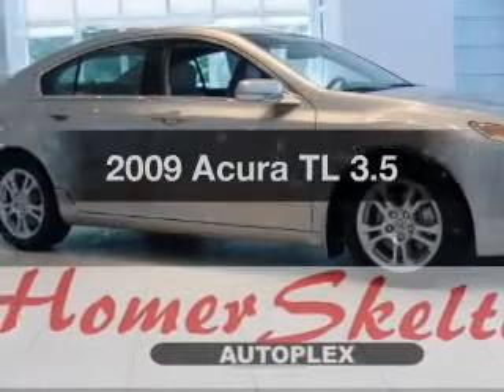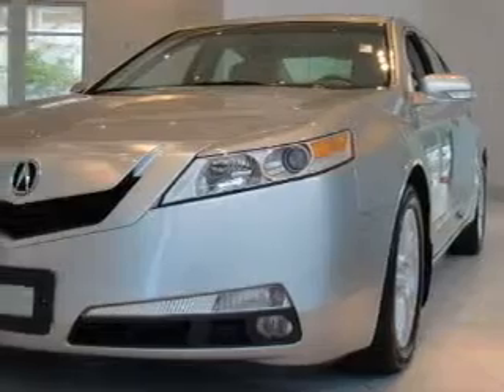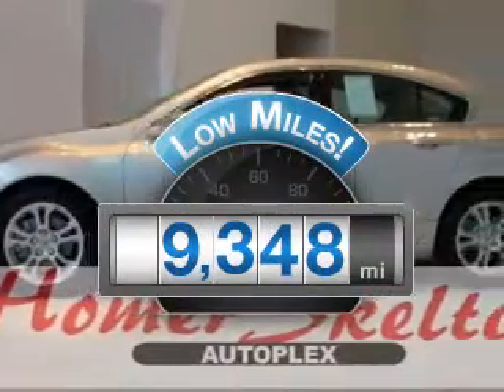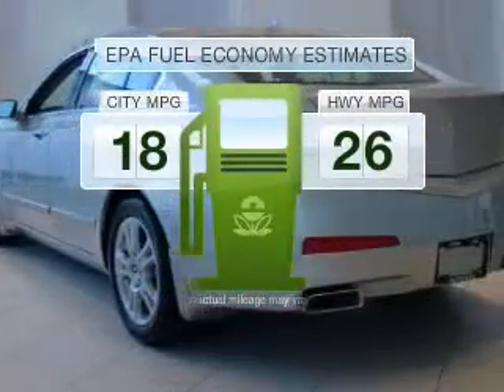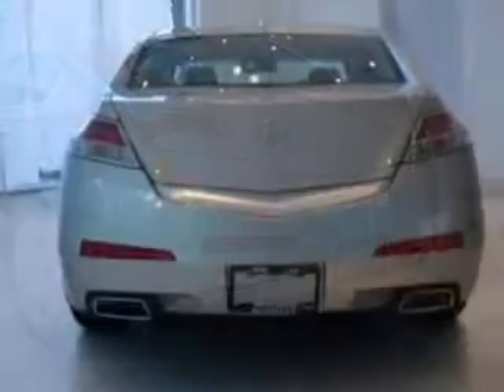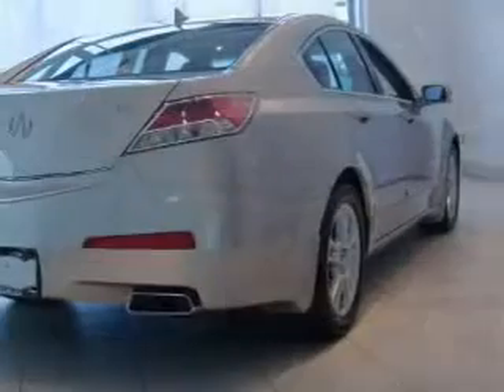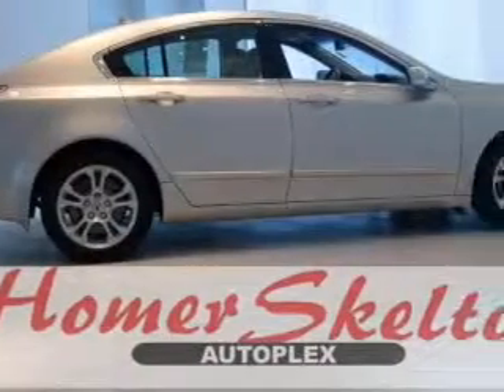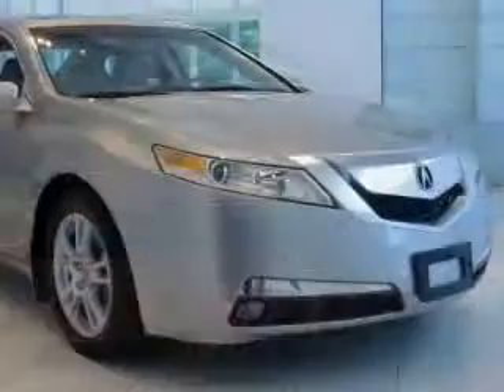2009 Acura TL - Memphis TN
Year: 2009
Make: Acura
Model: TL
Trim: 3.5
Engine: 3.5 liter 6 cylinder
Transmission: AUTO 5SPD
Color: Silver
Mileage: 9348
Address:
7727 US Highway 64